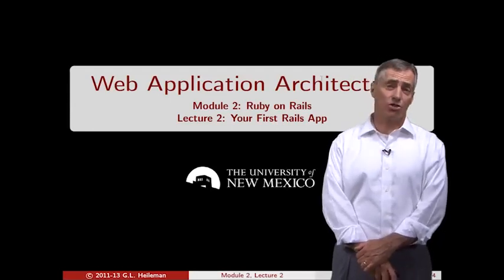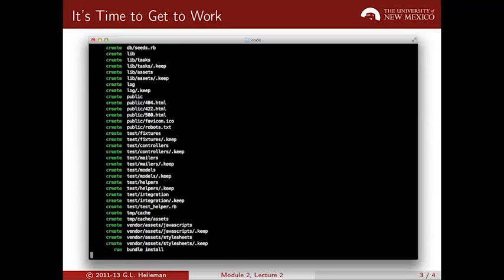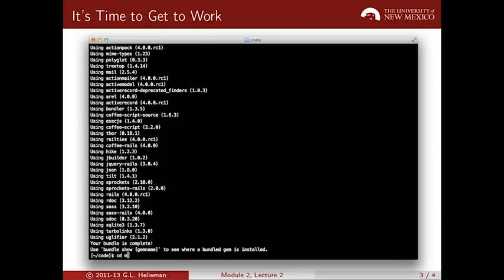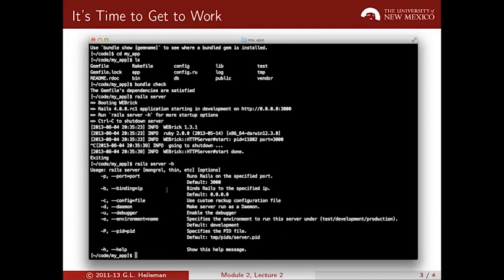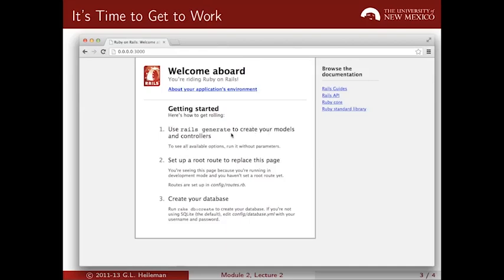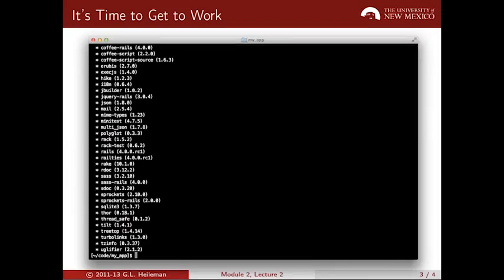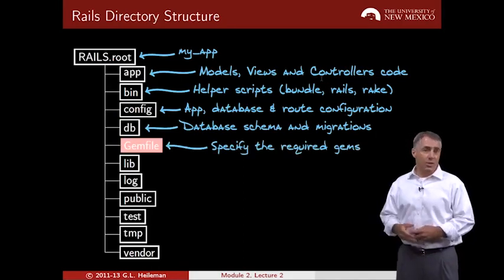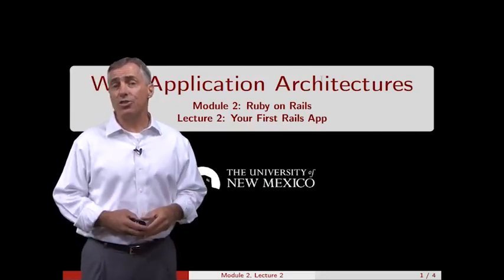Rails Application Tutorial Set 1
Ruby on Rails new Application Tutorial Set 1 with Database. Your First Rails App.

Here is the steps:

On a machine with a working Rails installation:
1.
Open up a terminal window, and at the command prompt ($) type:
$ rails new my_app
2.
Change to the application directory (RAILS.root):
$ cd my_app
3.
Start the web server:
$ rails server
4.